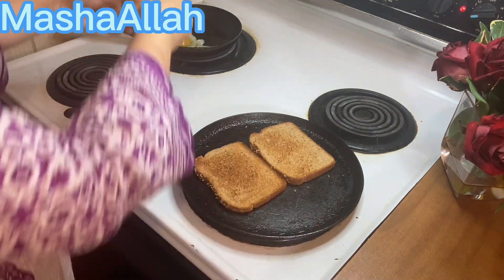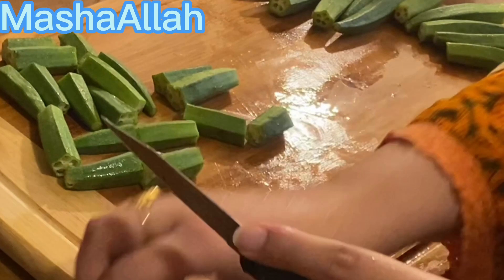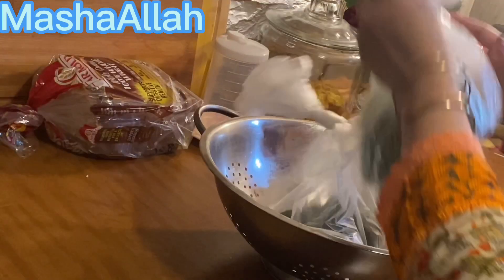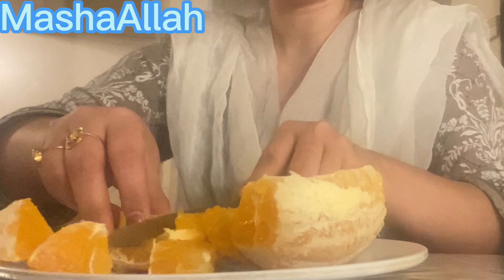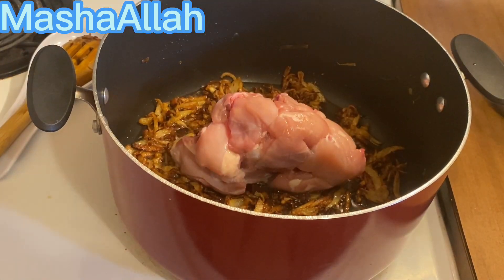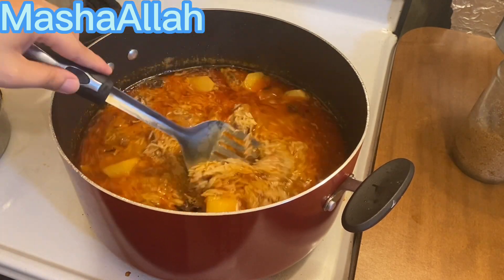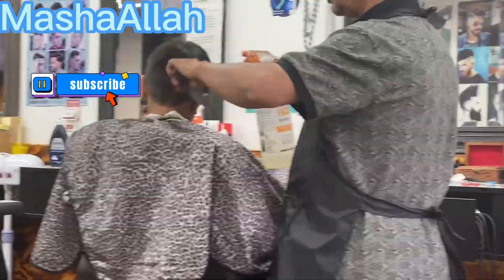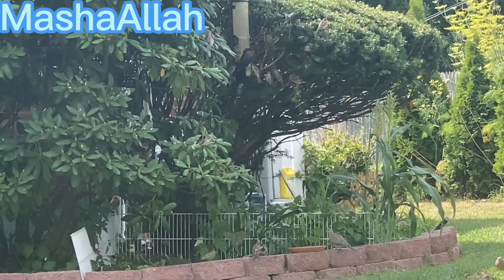Pakistan jane se phley ke kaam, Chicken Deghi Biriyani, House chores I did ​⁠dailyvlog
Pakistan jane se phley ke kaam, Chicken Deghi Biriyani, House chores I did ​⁠!!